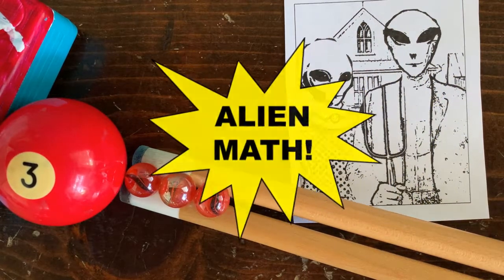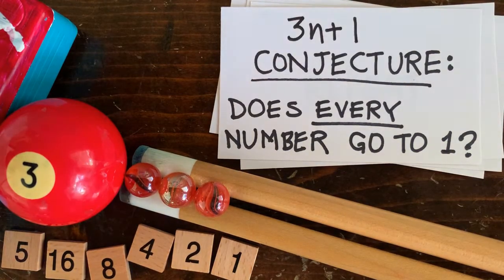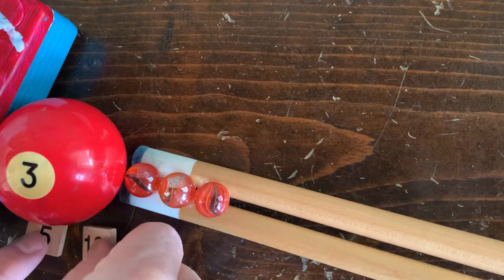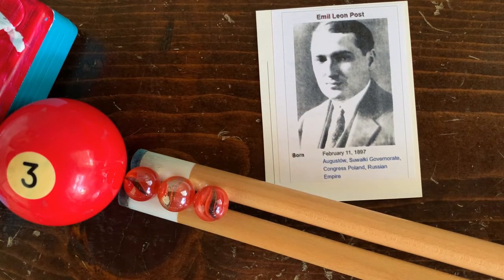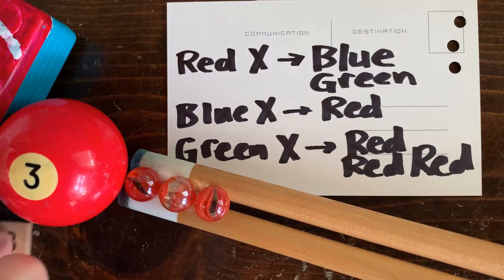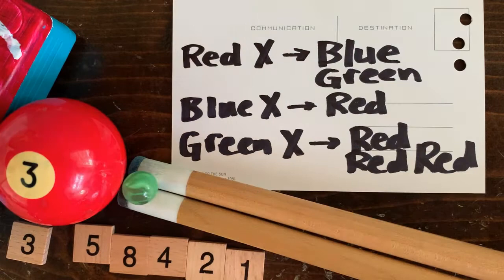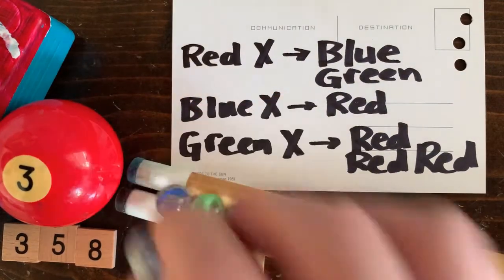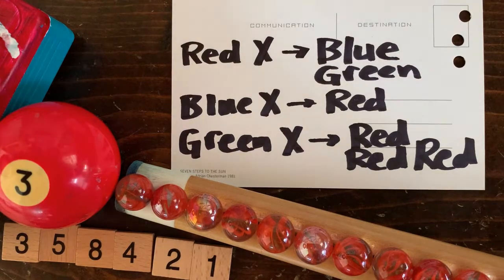3n+1 Ep2: A Collatz computer made of marbles ... and pool cues?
Let's look deeper at the 3n+1 problem, using a computer made of colored marbles and two pool cues! collatz collatz conjecture 3x+1